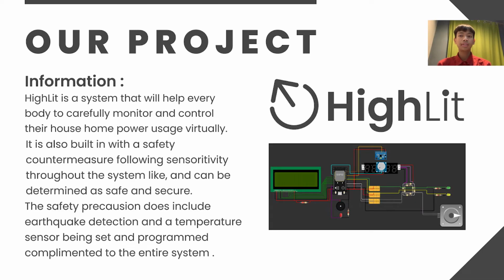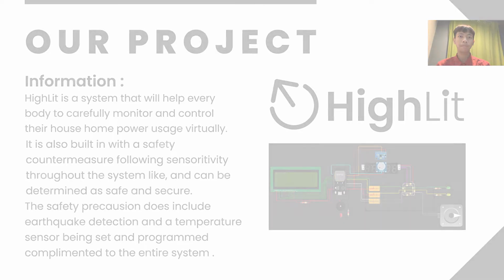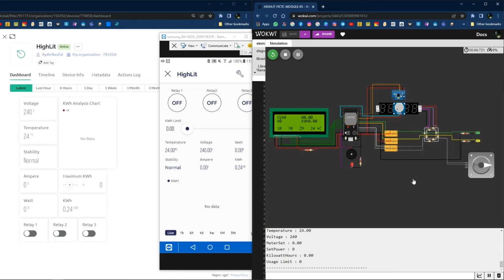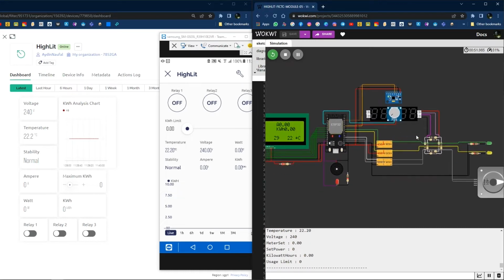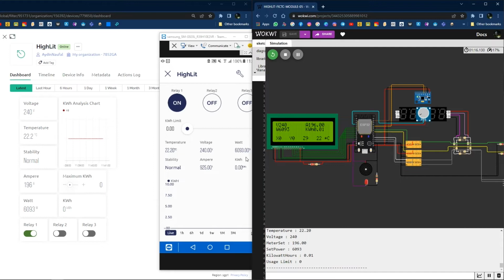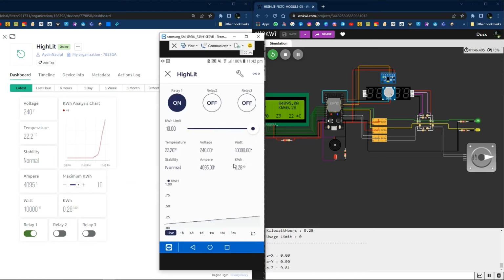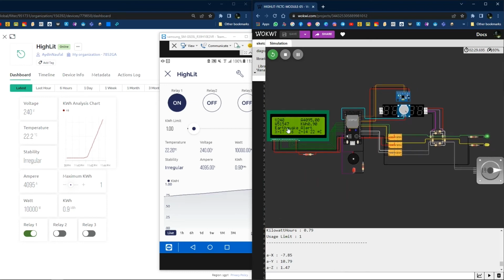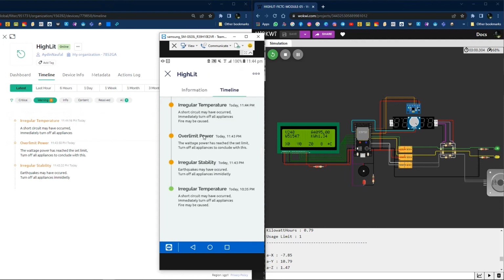S088 HighLit | KLESF International Challenge 2022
[KLESF International Challenge 2022]

Number: S088
Title of Project: HighLit
Name of participant #1: Joel Moreno Wirawan
Name of participant #2: Aydin Naufal Satwika Nugroho
Name of participant #3: Abdurrahman
Name of School: Sekolah Indonesia Kuala Lumpur
Project theme: Sustainable Cities and Communities (SDG 11)
Category: Secondary school (13 - 18 years old).

Abstract of Project:
HighLit is aimed to be the solution for the need to control and reduce as minimum electricity usage as possible for the saving of our energy, it is basically a system that allows monitoring and control over people house power usage virtually, it use IOT as it main work frame and specifically it use AC Current sensor to detect the current and converting the value to power wattage and voltage, It also include some safety countermeasure like overheating detection sensor and stability for an earthquake detector.